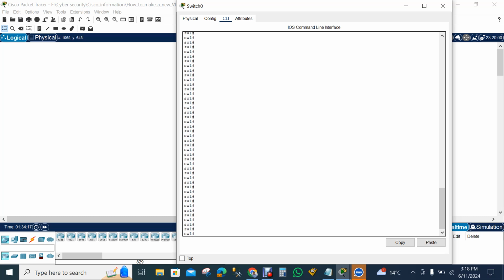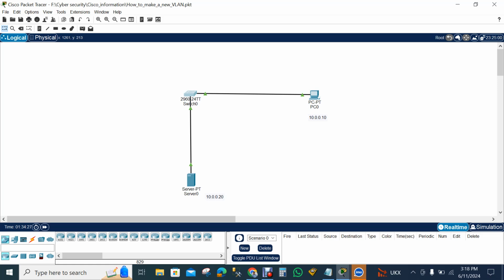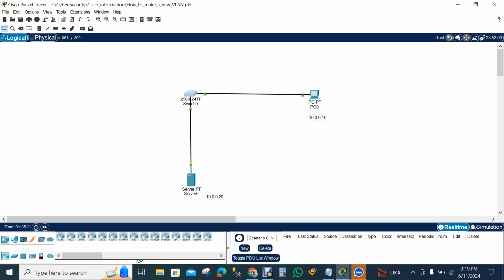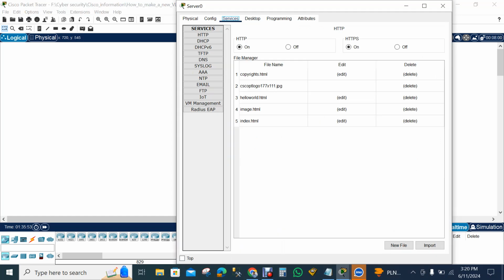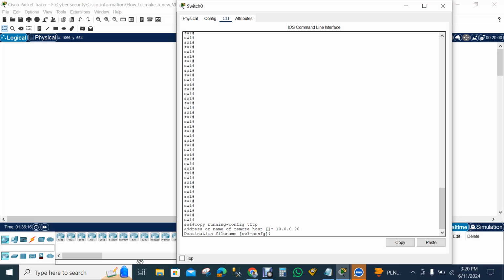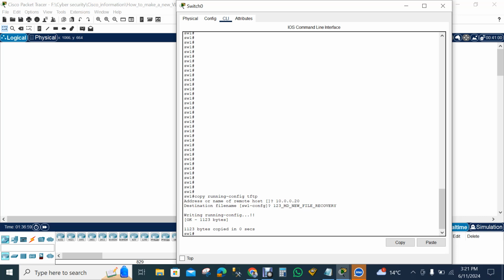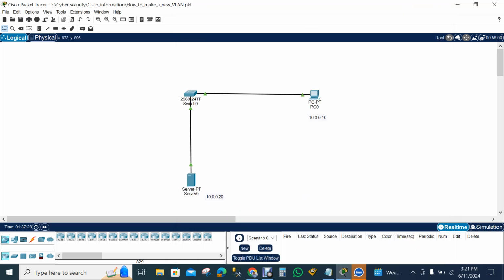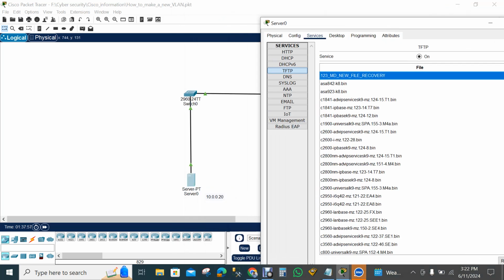How to make a recovery file in TFTP method =MD SHAMRAT MIAH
TFTP:
1)copy running-config tftp
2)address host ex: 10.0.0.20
3)File name : MD_SHAMRAT _RECOVERY_FILE_FOR_SWITCH